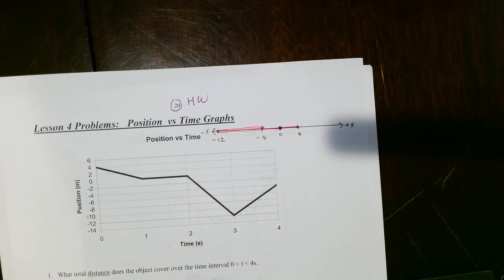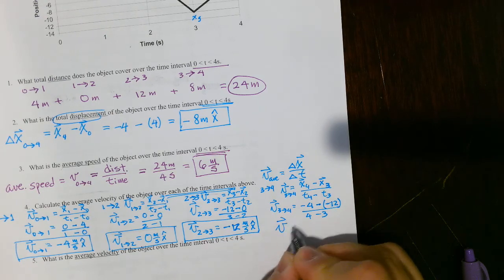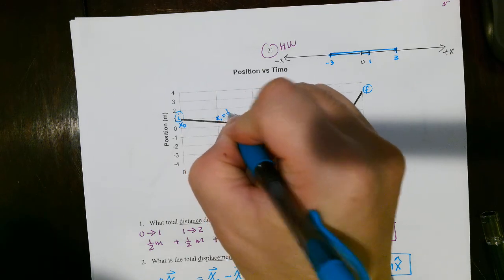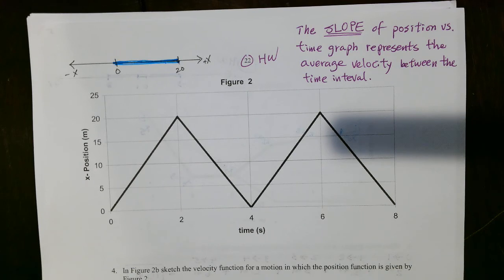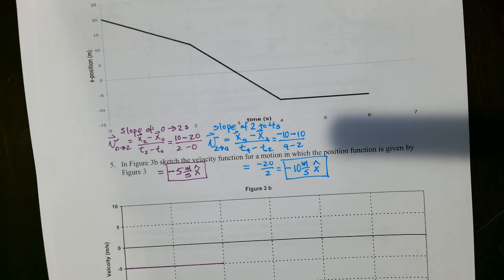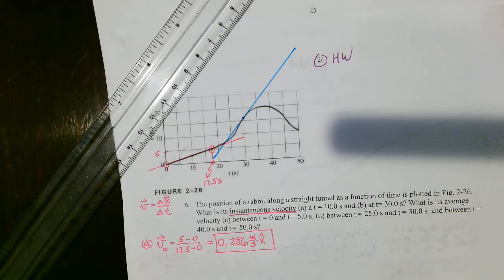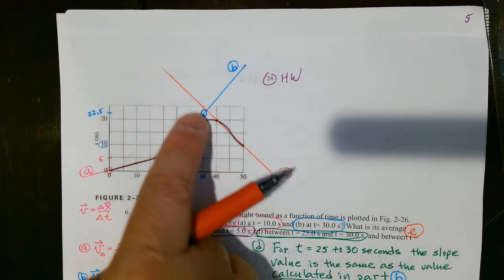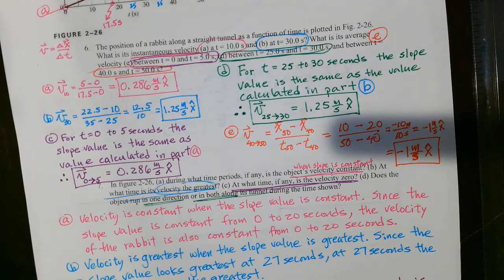Honors Chapter 2 Video 07 Graph HW